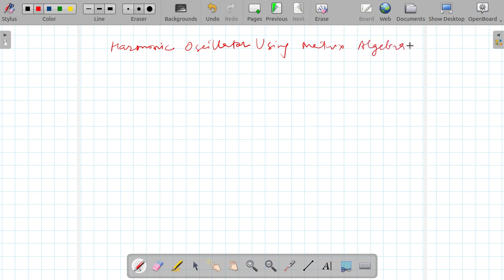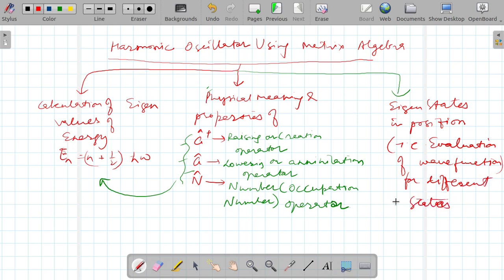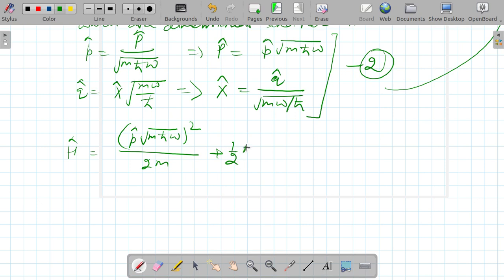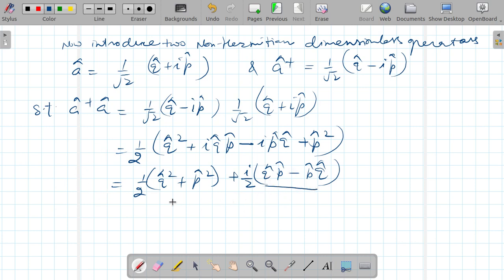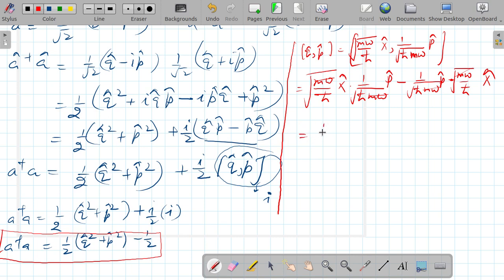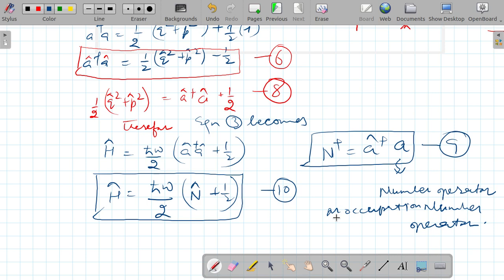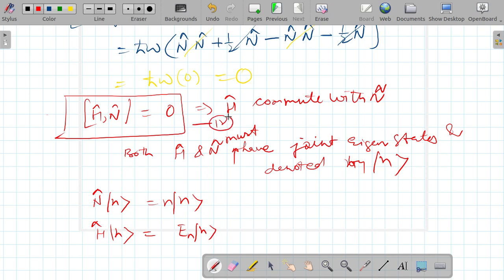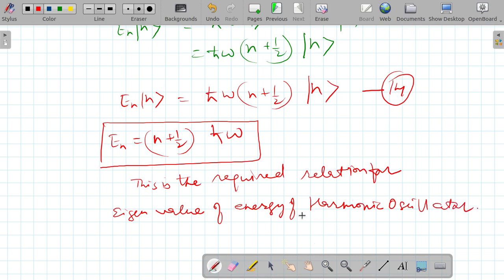lecture-1.10.2 Harmonic Oscillator: Part 2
CalculationOfEigenValuesOfEnergyUsingOperator